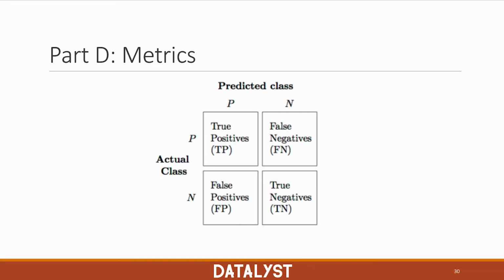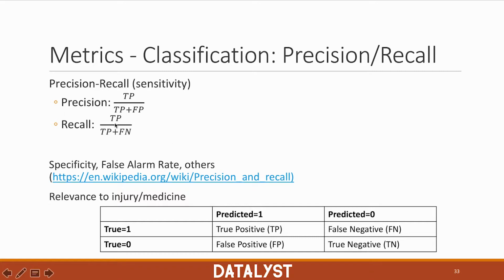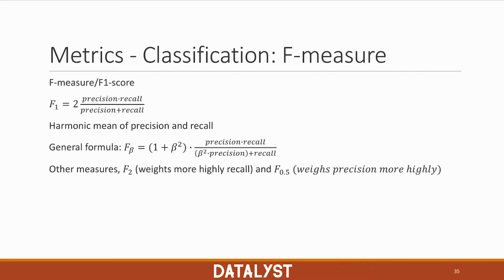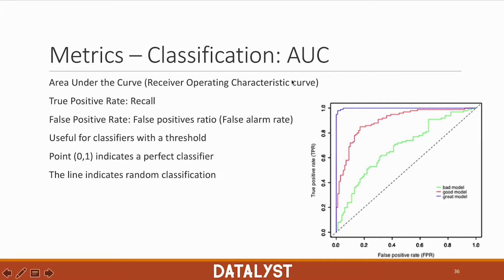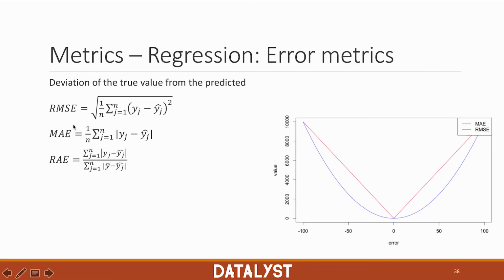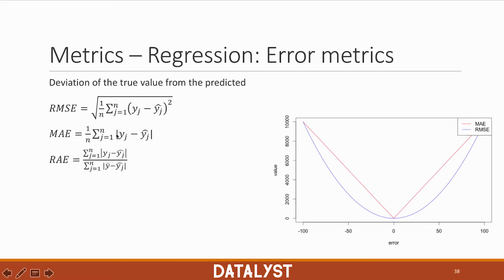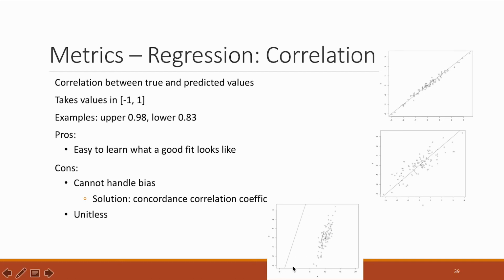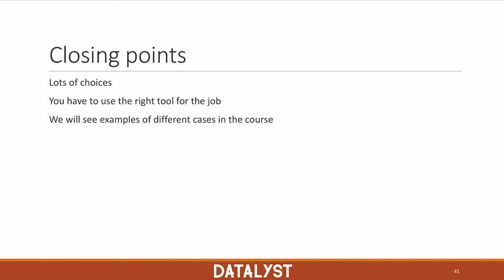Model Validation And Testing 4